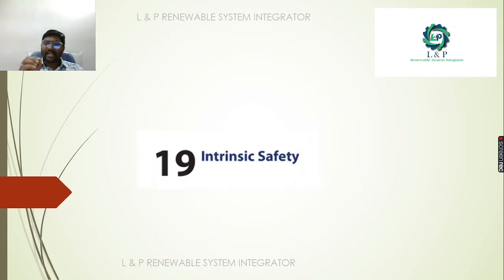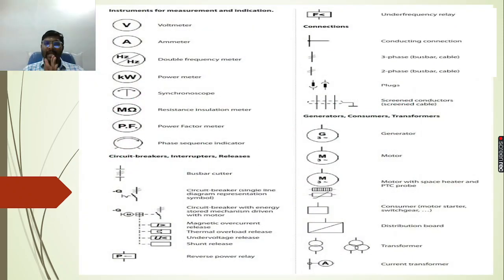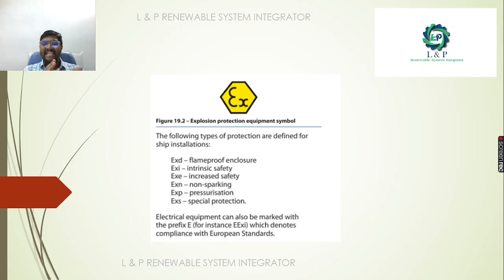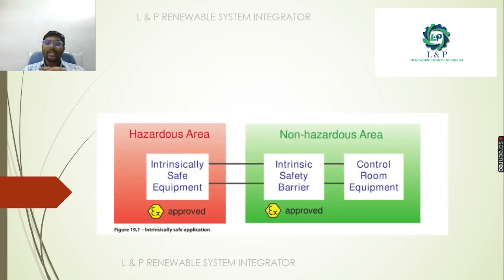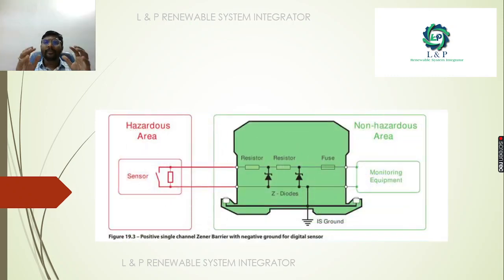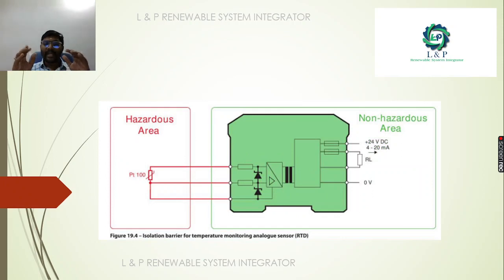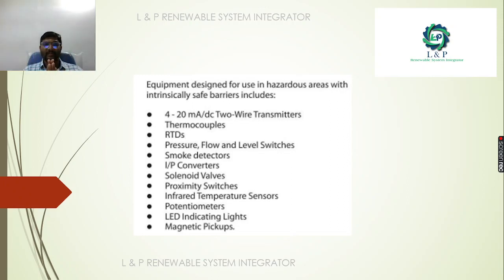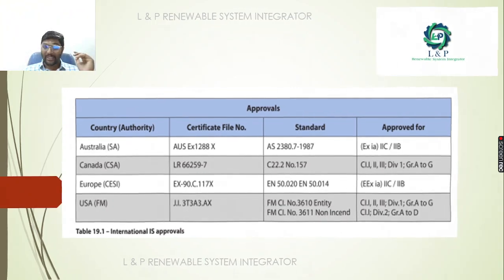SHIP AUTOMATION MARINE BASICS PART 19 OF 22-ENGLISH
PLEASE CONTACT

WHAT ARE THE TYPES OF SAFETY PROTECTION FOR SHIP INSTALLATION ?
HOW ZENER BARRIER IS DONE FOR DIGITAL SENSOR ?
HOW ISOLATION BARRIER IS DONE FOR ANALOGUE SENSOR ?
WHAT ARE THE SENSOR EQUIPMENTS,WHICH ARE DESIGNED FOR USED IN HAZARDEROUS AREAS ?
WHAT ARE THE INTERNATIONAL IS APPROVALS ?